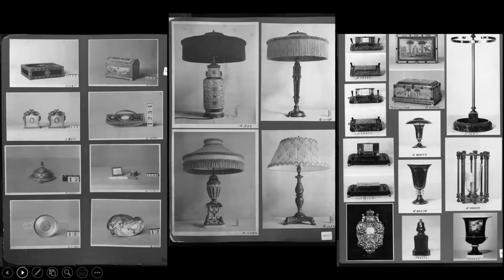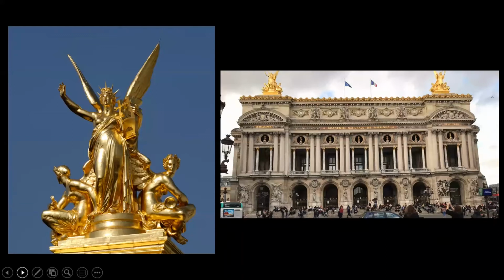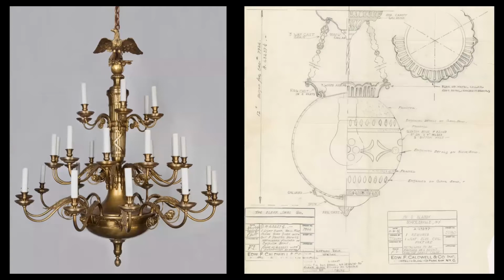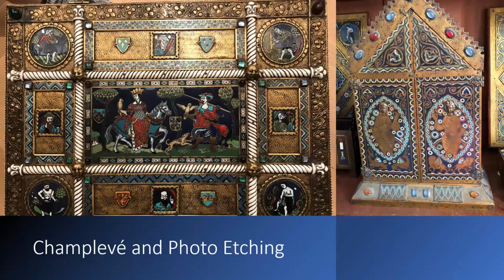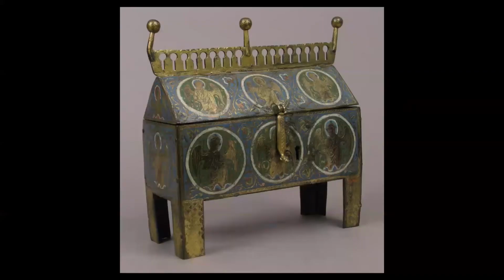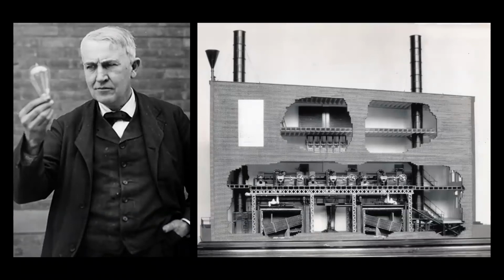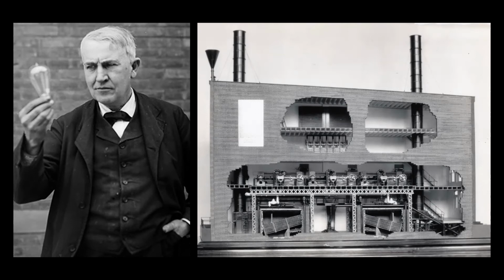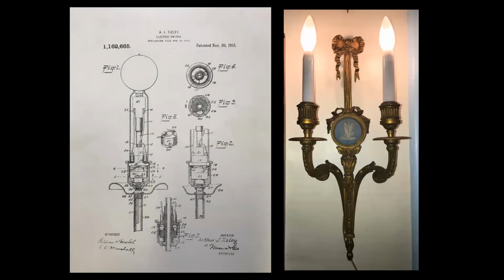Setting the Egg on End: Production and Technology at Edward F. Caldwell and Co.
Curator Patrick Sheary discusses the arts and science behind the decorative arts of E.F. Caldwell and Co. produced in the twentieth century.